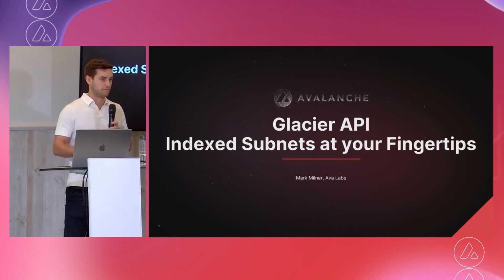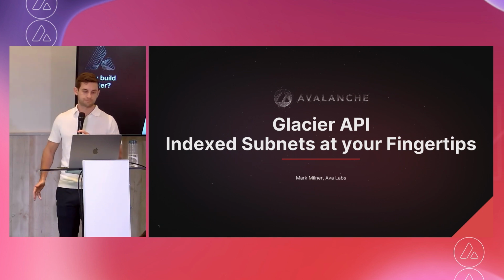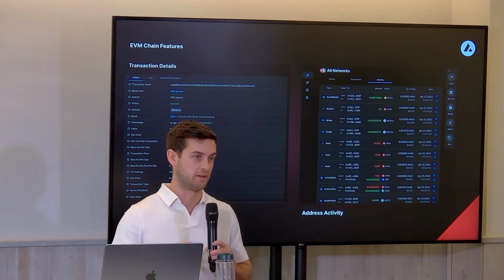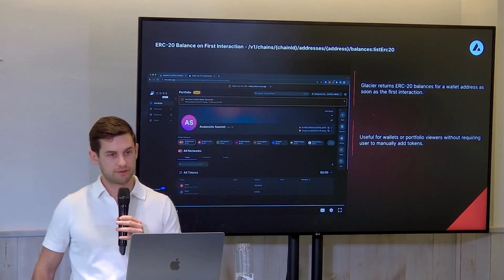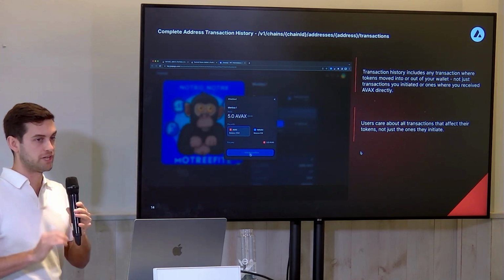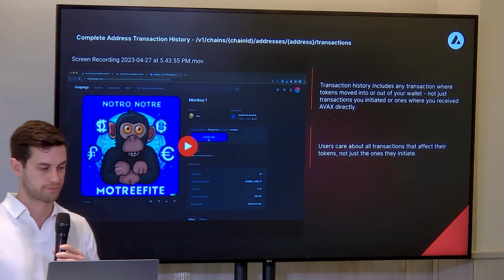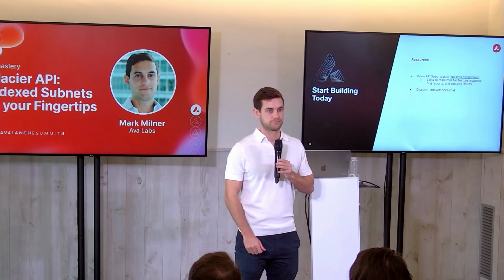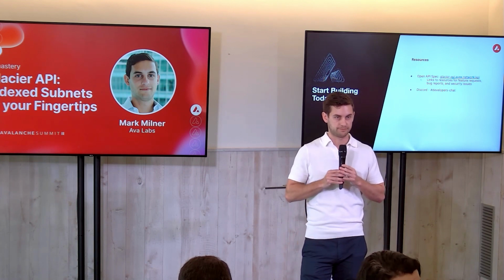Glacier API: Indexed Subnets at Your Fingertips: Mark Milner, Ava Labs I Avalanche Summit II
Mark Milner from Ava Labs unveils the Glacier API, a game-changing tool that provides easy access to the indexed subnets. Gain insights into how the Glacier API streamlines developers' workflows, enabling them to leverage the advanced capabilities of indexed subnets within their platforms and applications.